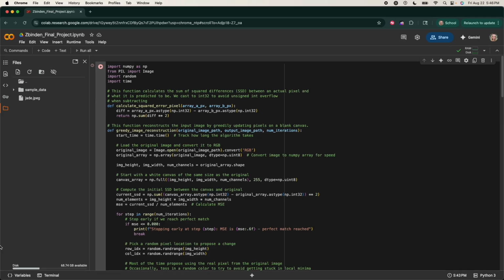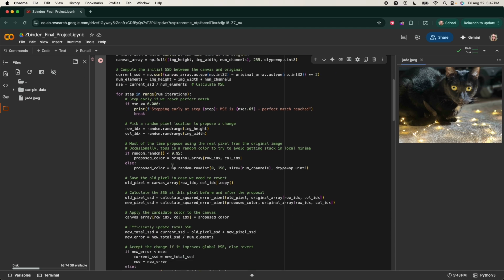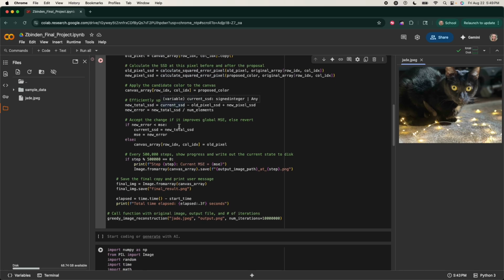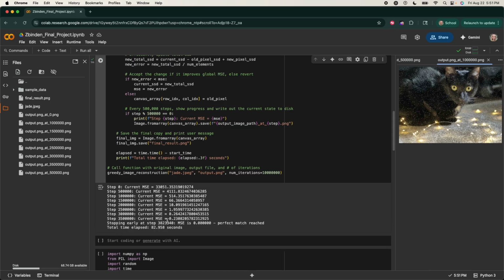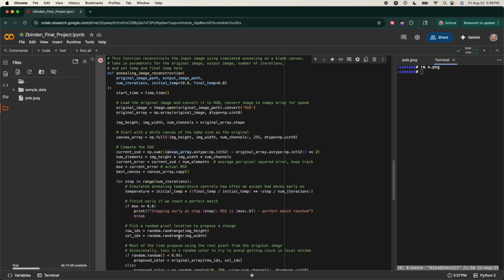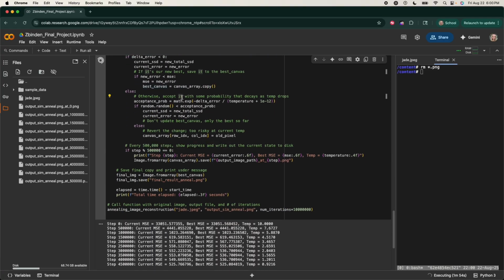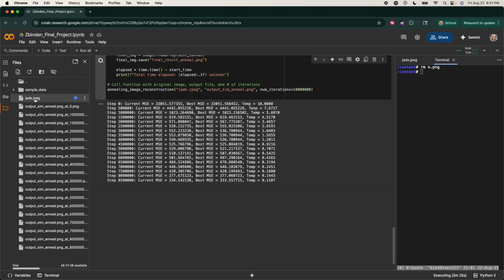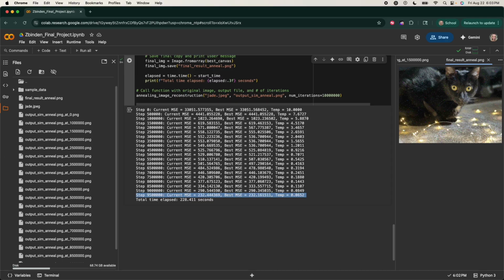COS 470 Final Project - Image Reconstruction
In this video, I present my final project for University of Southern Maine's COS 470. It's an image reconstruction algorithm done twice - once as a greedy algorithm and again as a simulated annealing algorithm. I starte with an image input and recreate the image on a blank canvas using randomly chosen pixels.